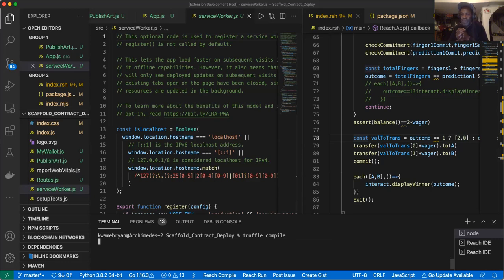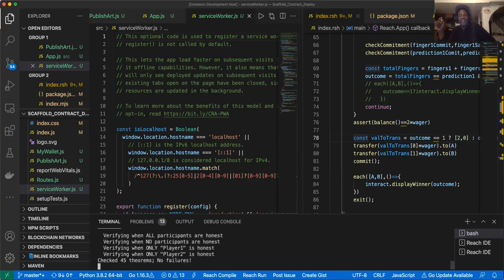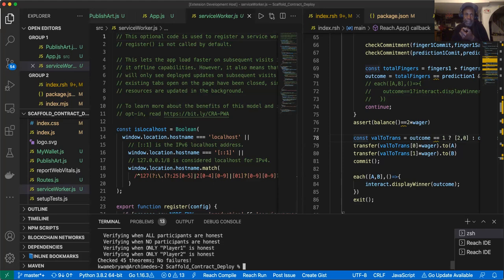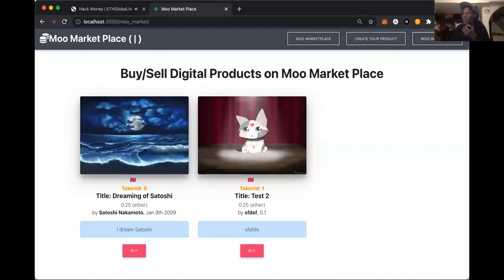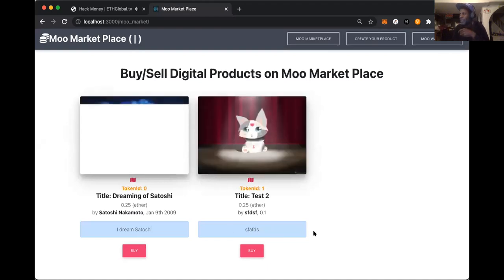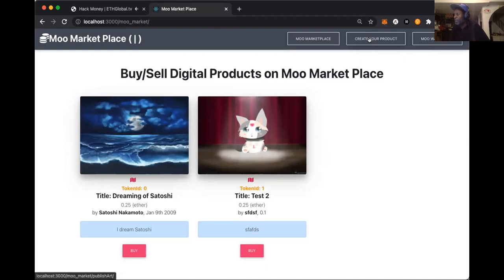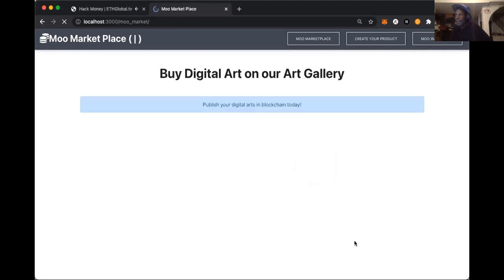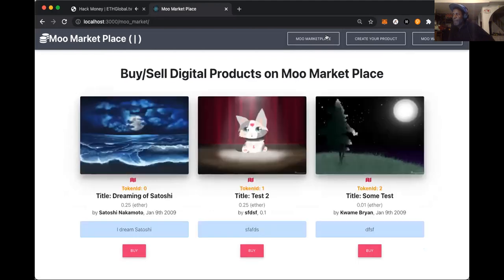Developer Check In EthGlobal HackMoney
Developer update new components to the Reach IDE / sneak peek at moo marketplace for hack money eth global.

kwame.eth
IWHHYIQCFYDNBSAA3ZUVMG3UK4ZSZRJ3S347AXSO2W3Q3T4YV2U75C3G6Y